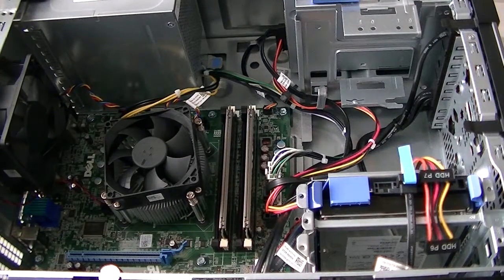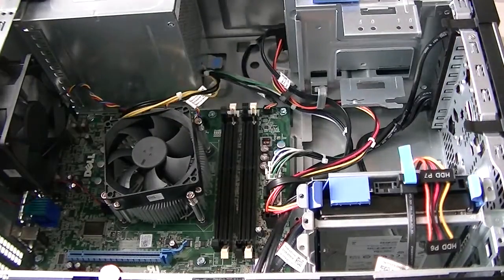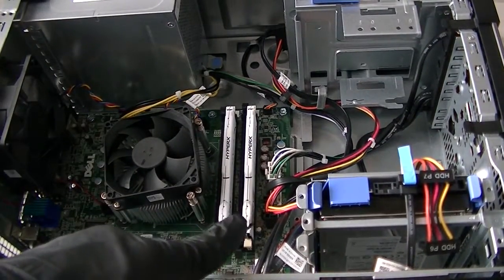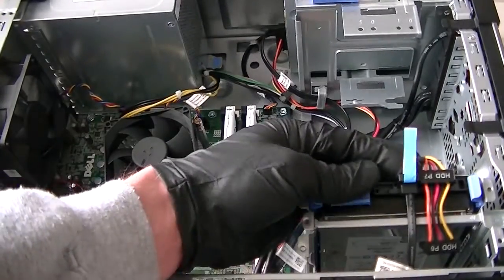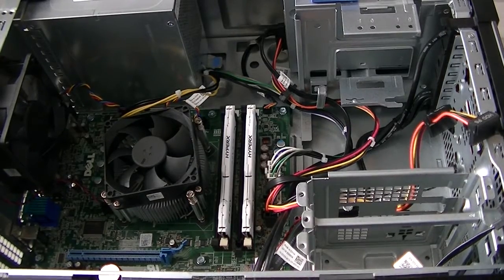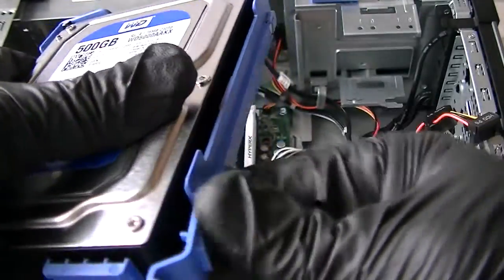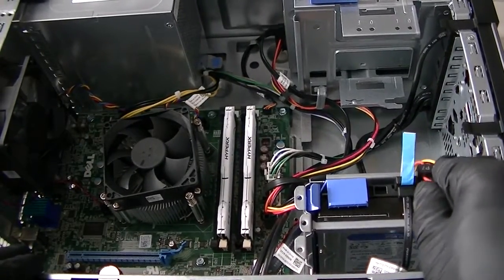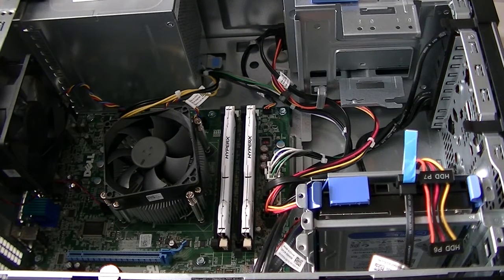Dell Optiplex 9020 RAM, Hard Drive Install Replace Upgrade Change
Dell Optiplex 9020 RAM, Memory, Hard Drive Install Replace Upgrade Change.

Full Parts list works with this machine Dell Optiplex 9020:

CPU Upgrade:

Intel Core i7-4790 Haswell Processor 3.6GHz 8MB LGA 1150 CPU

Intel Core i7-4770 Quad-Core Desktop Processor 3.4 GHZ LGA 1150

PSU:

(1.) Corsair CX-M Series, CX450M, Modular Power Supply

(2.) Thermaltake Smart BX1 650W Power Supply

(3.) Thermaltake SMART 600W ATX 12V V2.3/EPS 12V 80 Plus Power Supply

You will need this adapter if you upgrade power supply.

24 Pin to 8-Pin Power Supply ATX PSU Adapter Cable

24 Pin to 8 Pin ATX PSU Power Adapter Cable

(1.) EVGA 06G-P4-2068-KR GeForce RTX 2060 KO Video Card

(2.) ZOTAC Gaming GeForce GTX 1660 Super 6GB Gaming Graphics Card

(3.) ZOTAC Gaming GeForce GTX 1660 6GB GDDR5 Graphics Card

(4.) MSI Gaming GeForce GTX 1660 6GB GDRR5 OC Graphics Card

(5.) EVGA GeForce GTX 1650 Super SC Ultra Gaming, 4GB GDDR6

NOTE: Requires Power Supply Upgrade For GTX 1650 Super

(2.) Western Digital 1TB WD Blue Mobile Hard Drive HDD - 5400 RPM, 2.5